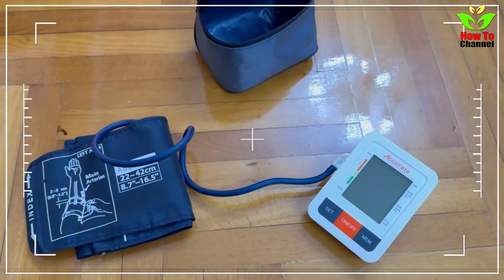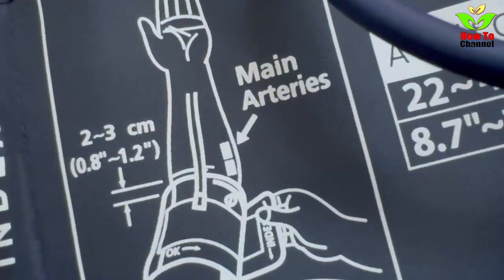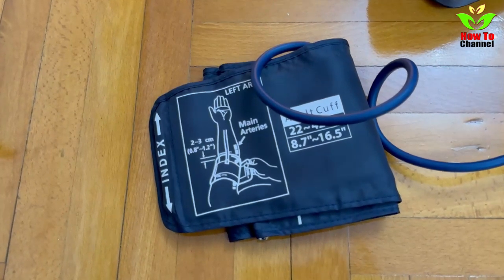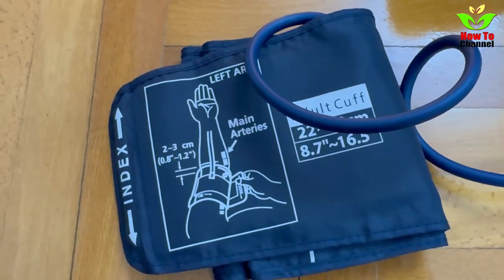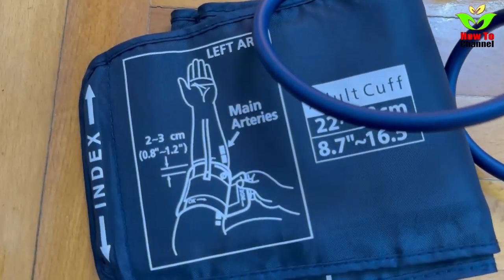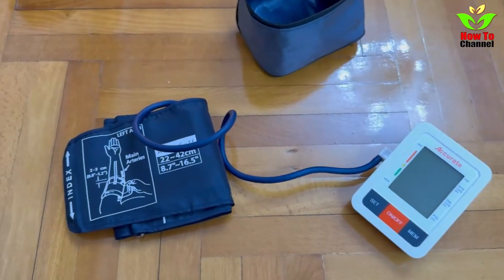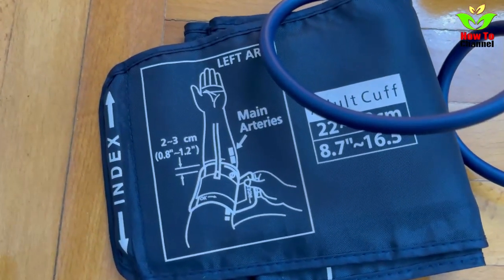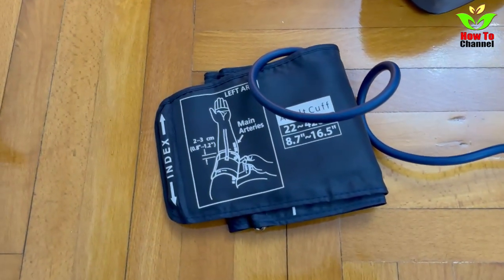11 MISTAKES IN MEASURING YOUR OWN BLOOD PRESSURE! {Don't Ignore!!} Most People DON’T KNOW!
HOME BLOOD PRESSURE MONITORING MISTAKES: 11 Critical Errors Preventing Accurate Readings Doctors Want You To Know
Silent killers like hypertension nearly cost me everything when I misdiagnosed myself for months using flawed measurement techniques. After experiencing frightening symptoms and multiple ER visits with wildly different readings, I finally learned proper monitoring from cardiologists who identified critical errors in my home testing routine.

My journey began after a routine checkup showed borderline high readings, prompting my doctor to suggest home monitoring. Confident I could handle this simple task, I purchased a device and began tracking. For three months, my readings fluctuated dramatically - some alarmingly high, others surprisingly normal. The inconsistency left me confused and increasingly anxious about my cardiovascular health.

The turning point came during a particularly stressful week when consistent readings of 170/95 sent me to the emergency room. The hospital measured 138/82 - significantly lower. How could the difference be so dramatic? The ER physician noticed my confusion and patiently explained that my measurement technique was likely the culprit, not my actual blood pressure.

Learning about my mistakes was humbling. I'd been taking readings immediately after climbing stairs, sometimes after coffee, often with my arm positioned incorrectly. I hadn't been sitting quietly before measurements, and frequently checked while feeling anxious about the results themselves. Most surprisingly, I discovered my cuff size was completely wrong for my arm circumference - a critical error that alone can skew readings by 10-15 points.

Determined to get accurate readings, I worked with my healthcare provider to develop a proper protocol. The transformation was remarkable. Within weeks, my measurements stabilized into a consistent pattern, giving my doctor valuable information for treatment decisions. My anxiety decreased as I gained confidence in the reliability of my readings.

Proper home monitoring requires strict adherence to measurement protocols. Position matters immensely - sitting with back supported, feet flat on floor, arm at heart level on a flat surface. The 5-minute rest period before measurement isn't optional; it's essential for accurate results. Properly sizing your cuff could be the difference between unnecessary medication and appropriate treatment.

The most valuable lesson was understanding that single readings mean little; it's the pattern over time that provides meaningful information. Following the established protocol consistently, I now maintain a reliable record that helps my healthcare team make informed decisions about my cardiovascular health.

Remember that home monitoring supplements but doesn't replace professional medical evaluation. Always share your complete measurement records with healthcare providers rather than focusing on isolated high readings.

[1:15] Detailed demonstration of proper positioning technique with visual comparison showing how incorrect arm placement can artificially raise readings by up to 12 mmHg.

[2:23] Step-by-step guide to selecting the correct cuff size based on arm circumference measurements with real examples of common sizing errors.

Sources: American Heart Association (AHA), American College of Cardiology (ACC), Mayo Clinic, National Institutes of Health (NIH), World Health Organization (WHO)